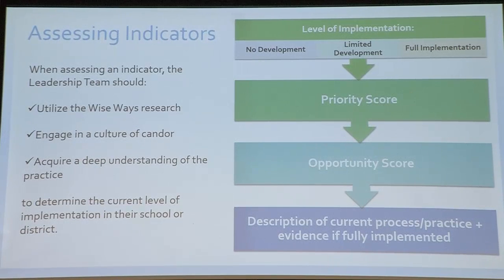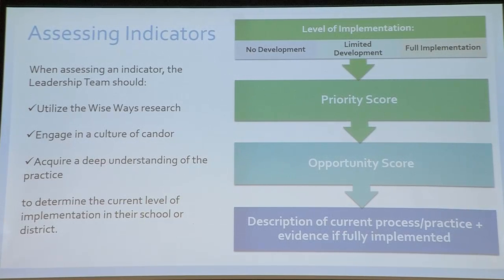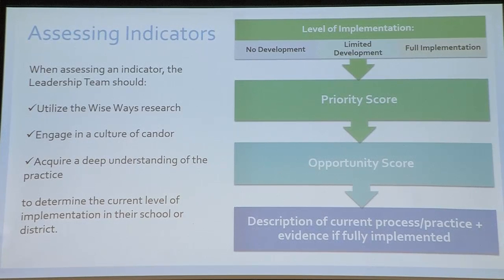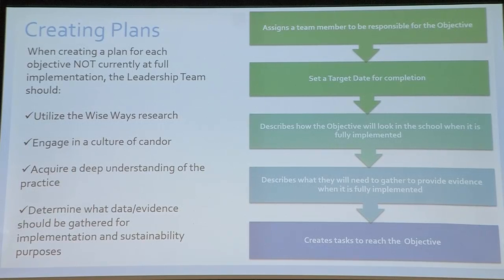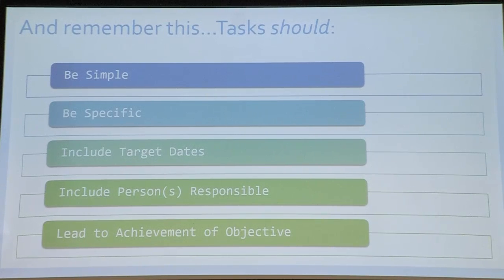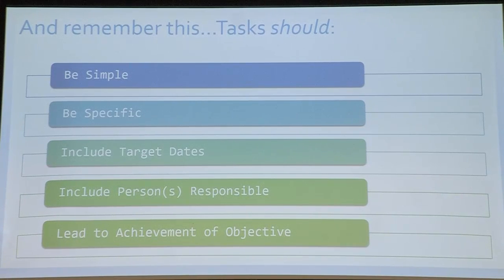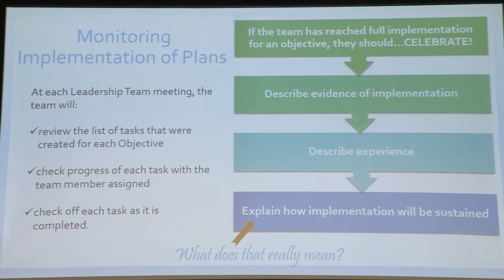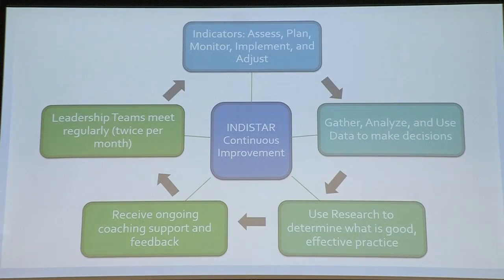ACSIP District Process & Support for Coaching: Continuous Improvement Process and Activity